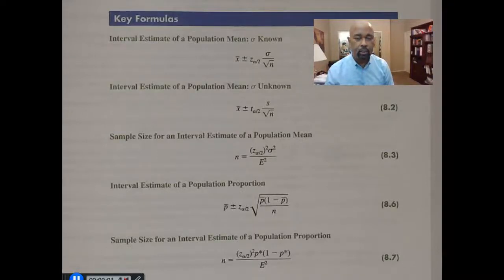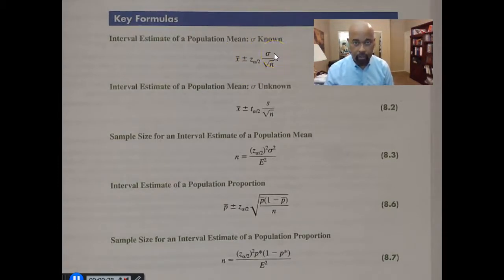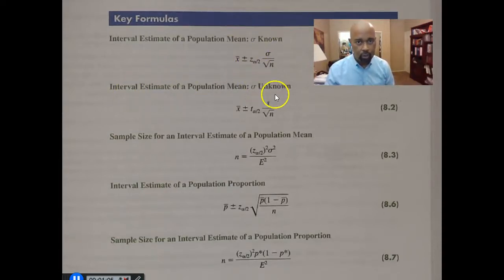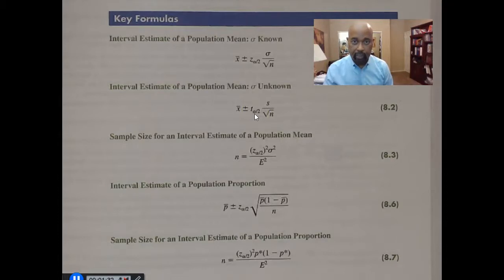Confidence Interval Estimate Which Formula to Use